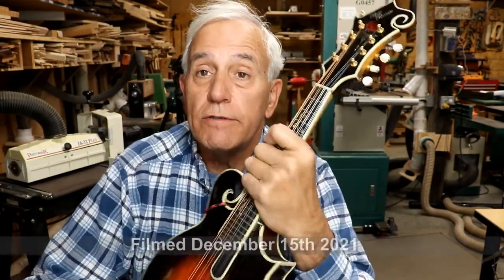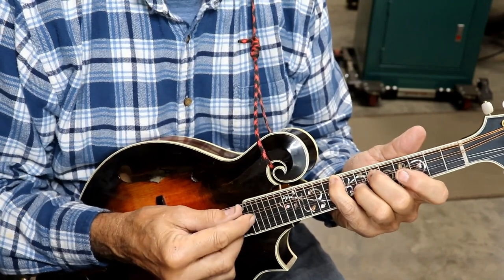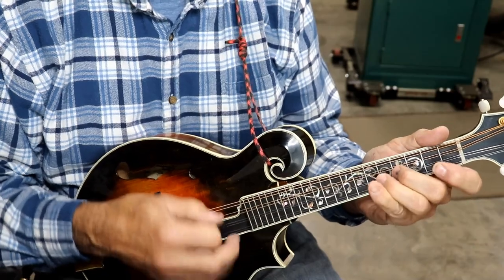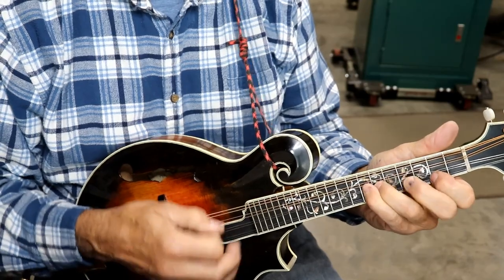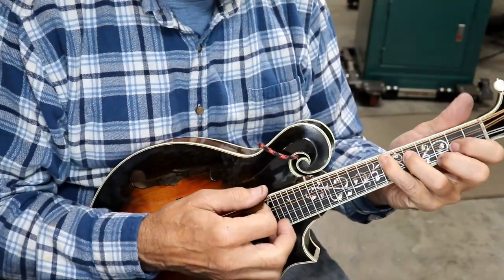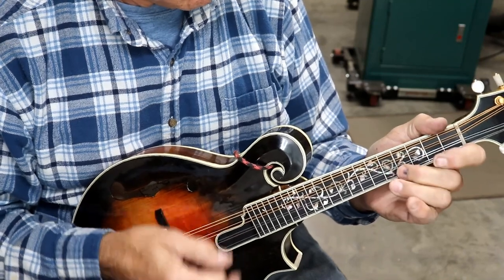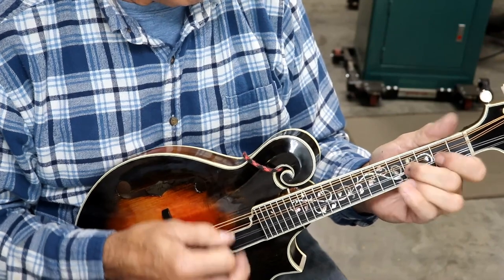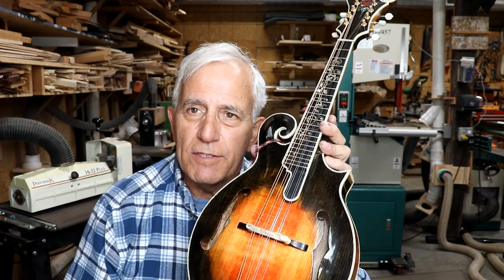551 RSW Comparing Old Strings To New Strings - Can You Hear A Difference???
Is just a short comparison of new strings and old strings